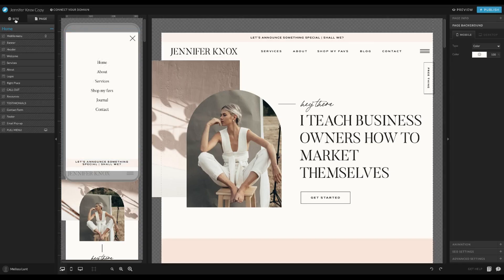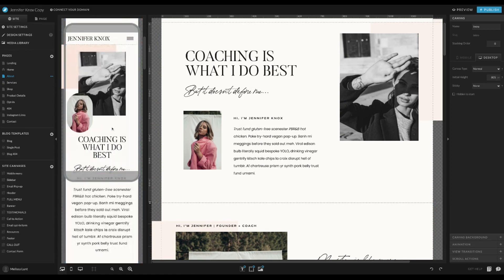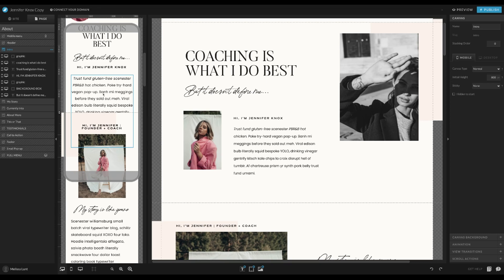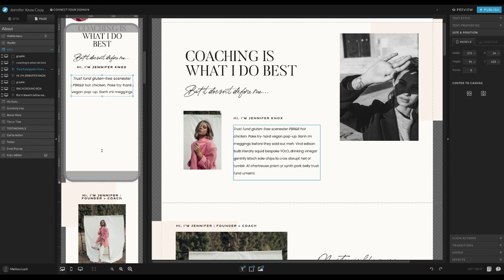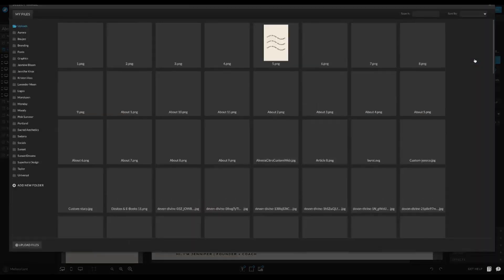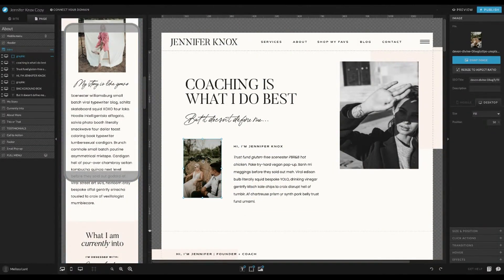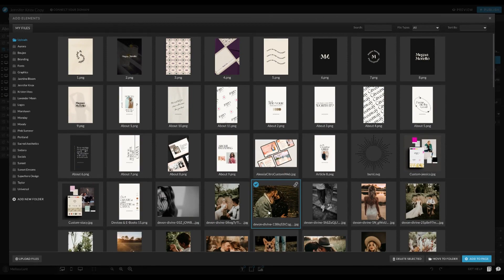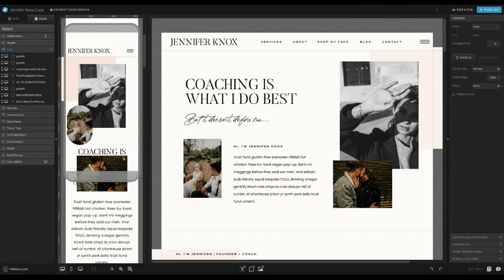How to edit the mobile version of your Showit website template